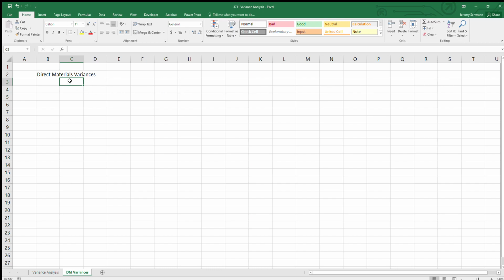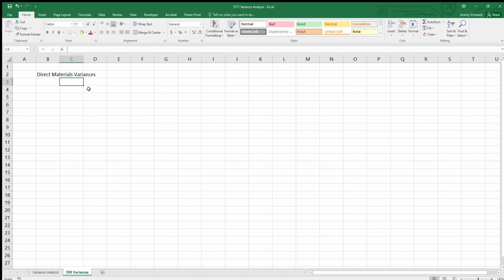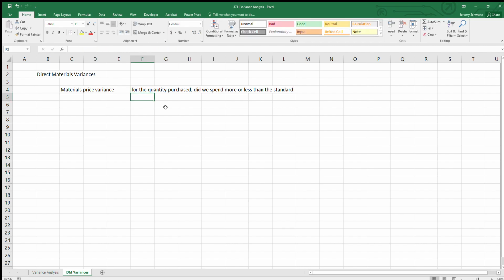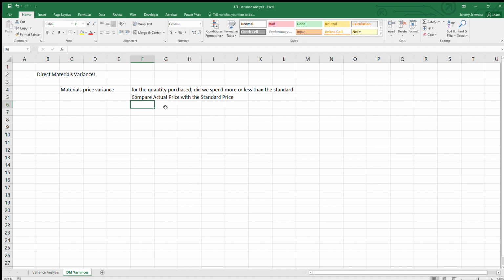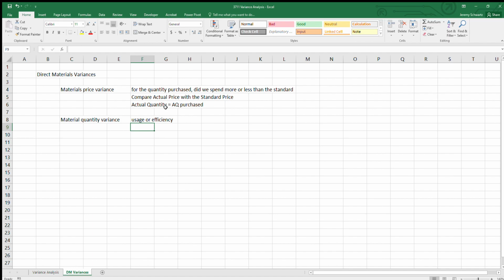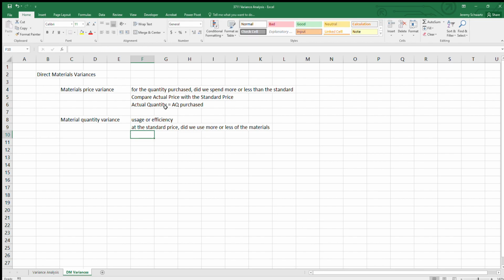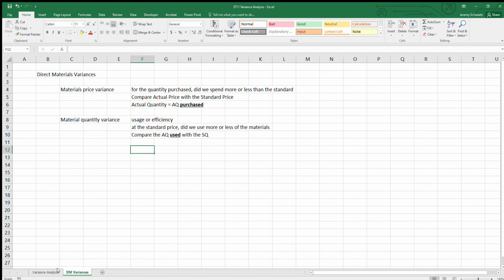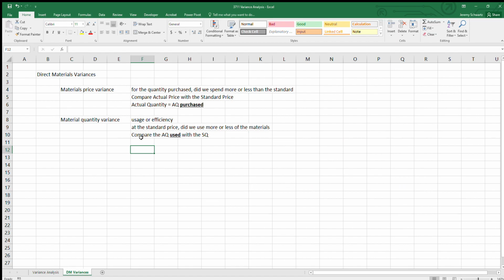3711 Variance Analysis Part 4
Discuss DM Variances